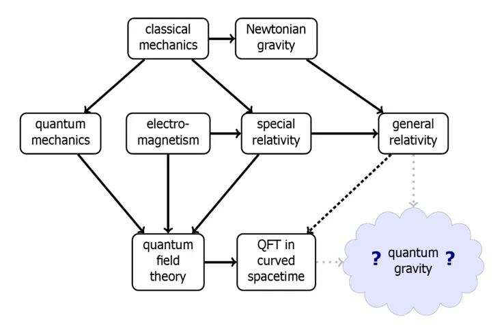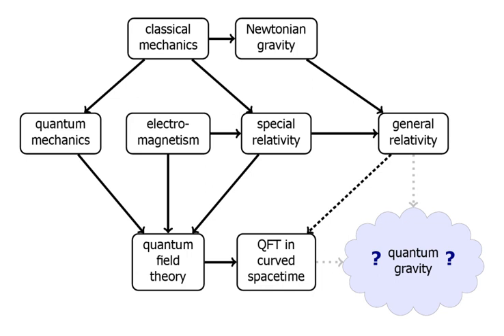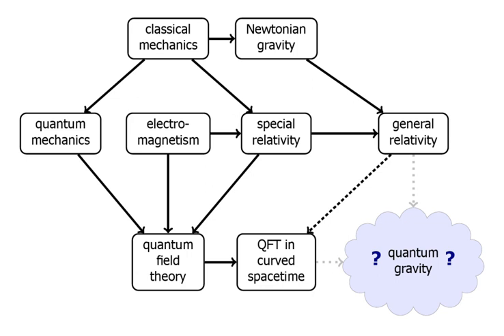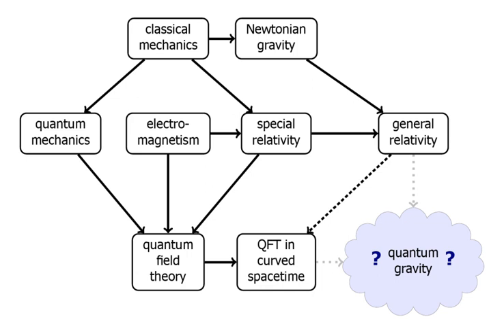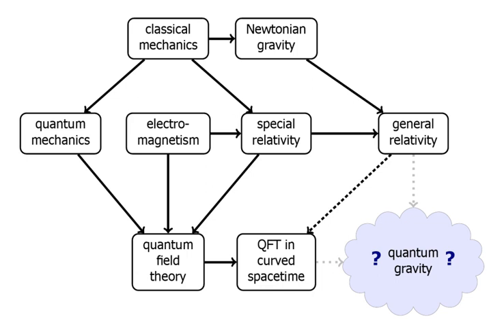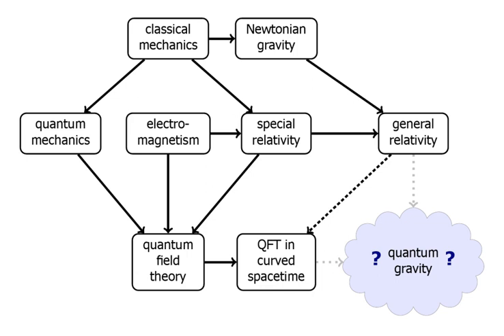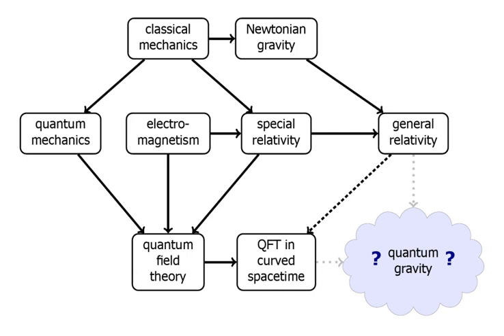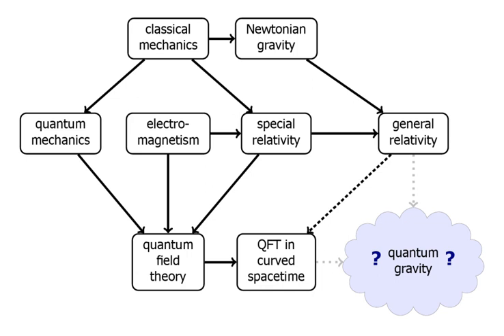CGh physics | Wikipedia audio article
00:01:48 Overview
00:03:29 In popular culture

- Socrates

SUMMARY
cGh physics refers to the mainstream attempts in physics to unify relativity, gravitation and quantum mechanics, in particular following the ideas of Matvei Petrovich Bronstein and George Gamow. The letters are the standard symbols for the speed of light (c), the gravitational constant (G), and Planck's constant (h).
If one considers these three universal constants as the basis for a 3-D coordinate system and envisions a cube, then this pedagogic construction provides a framework, which is referred to as the cGh cube, or physics cube, or cube of theoretical physics (CTP). This cube can used for organizing major subjects within physics as occupying each of the eight corners. The eight corners of the cGh physics cube are:

Classical mechanics (_,_,_)
Special relativity (c,_,_), Gravitation (_,G,_), Quantum mechanics (_,_,h)
General relativity (c,G,_), Quantum field theory (c,_,h), Non-relativistic quantum theory with gravity (_,G,h)
Theory of everything, or relativistic quantum gravity (c,G,h)Other cGh subjects include Planck units, Hawking radiation and black hole thermodynamics.
While there are several other physical constants, these three are given special consideration, because they can be used to define all Planck units and thus all physical quantities. The three constants are therefore used sometimes as a framework for philosophical study and as one of pedagogical patterns.